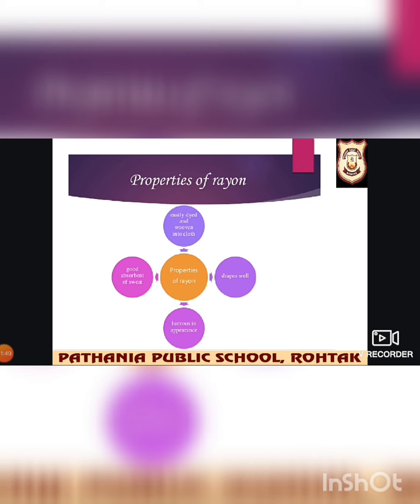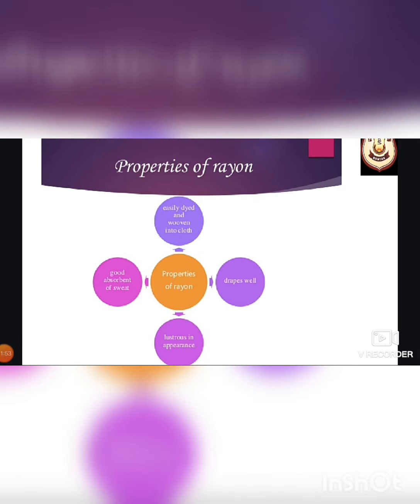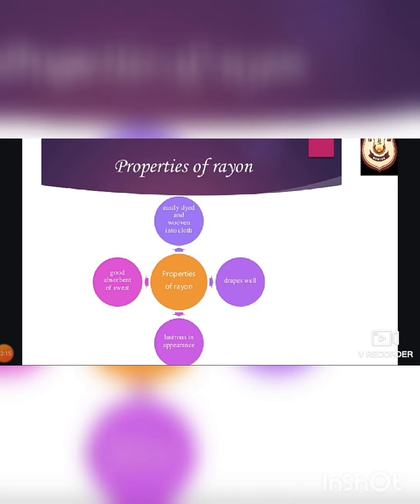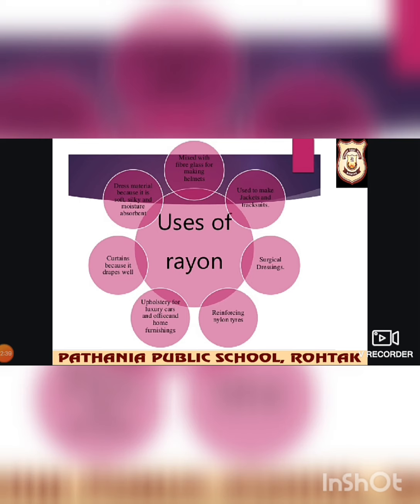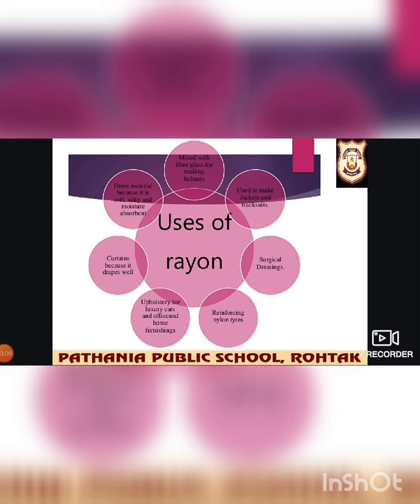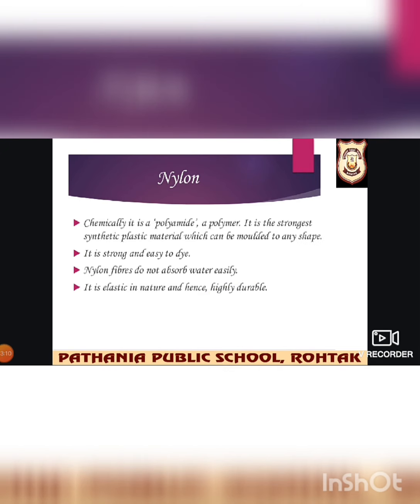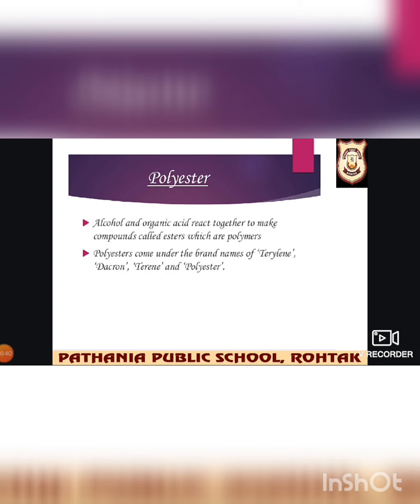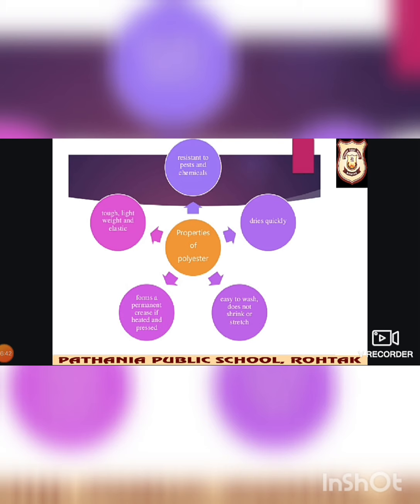Pathania Main Campus-Class-8-Synthetic Fibres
Synthetic Fibres